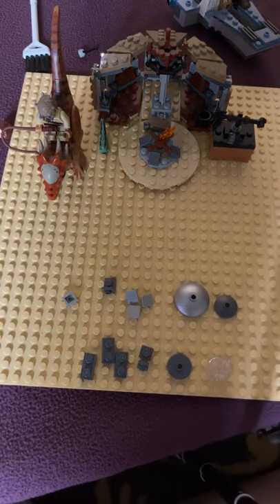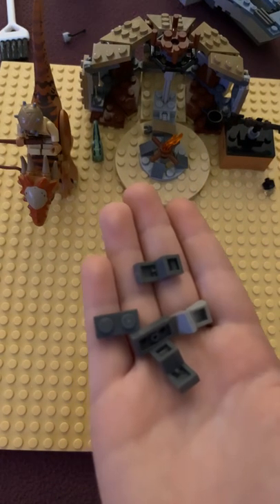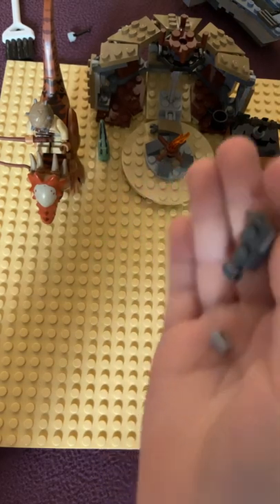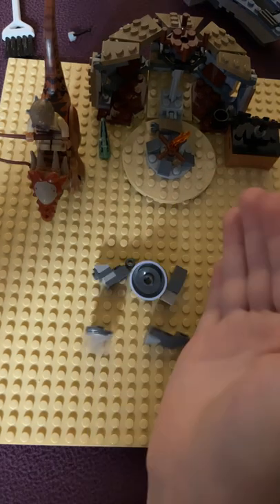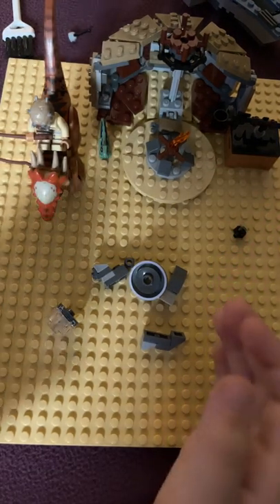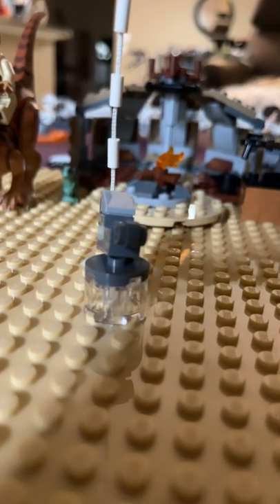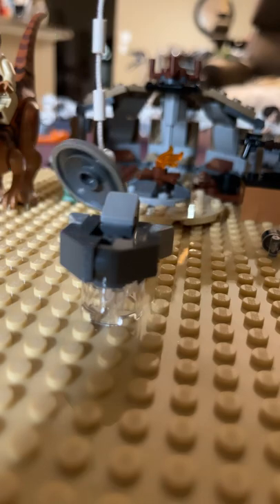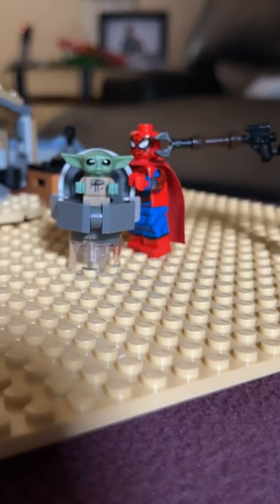How to build a custom Lego baby Yoda pod￼